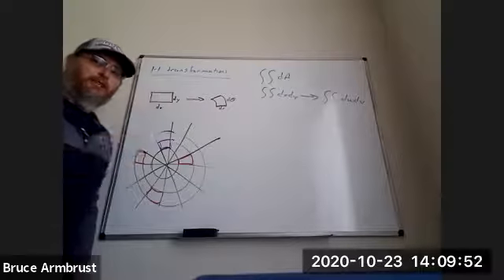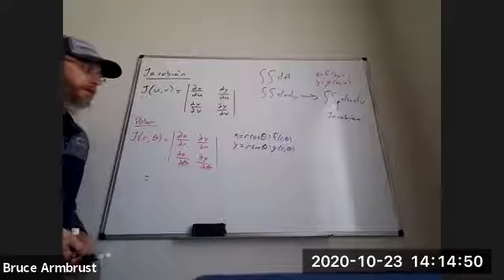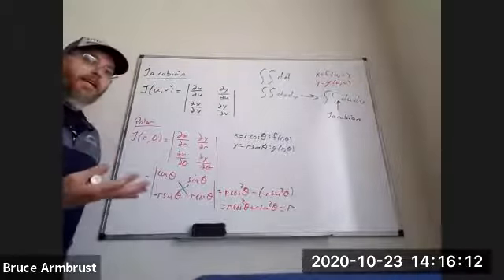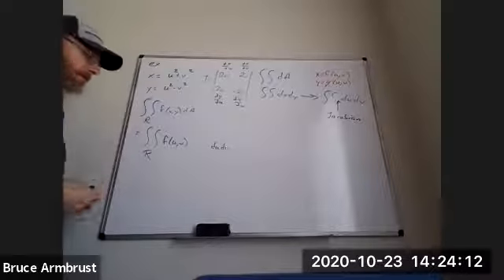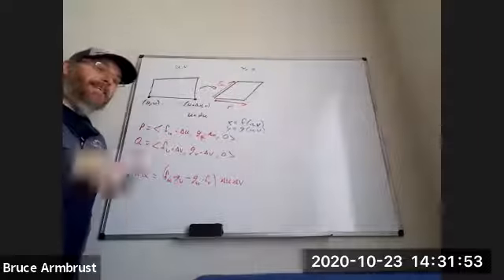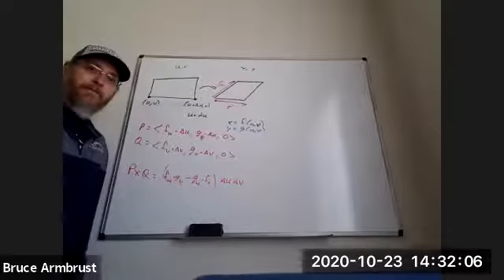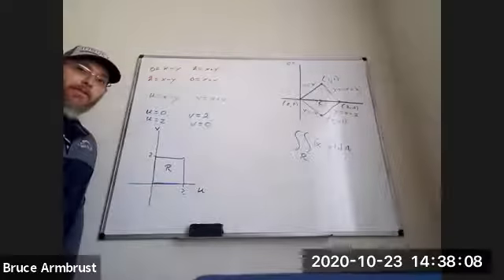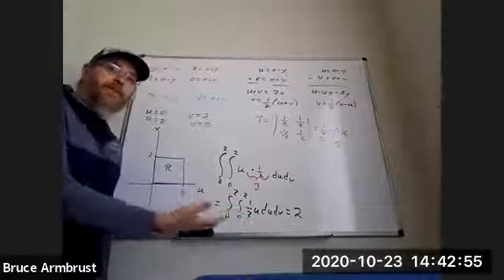Mat 202, Friday, October 23, 2020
Topics include Jacobians and transformations.